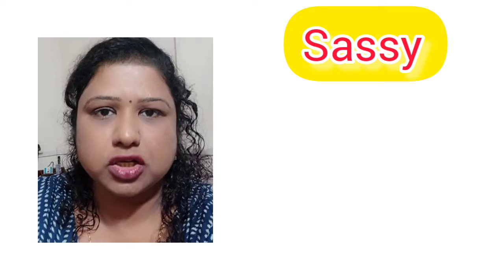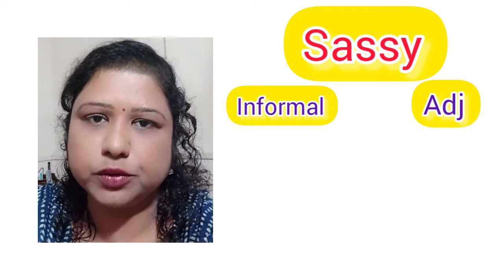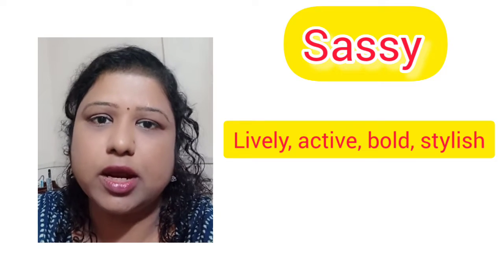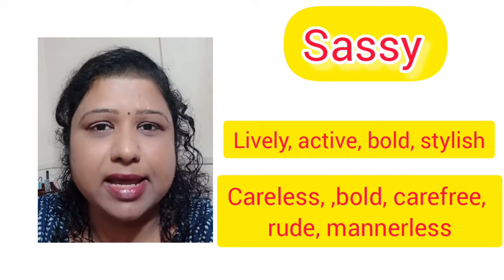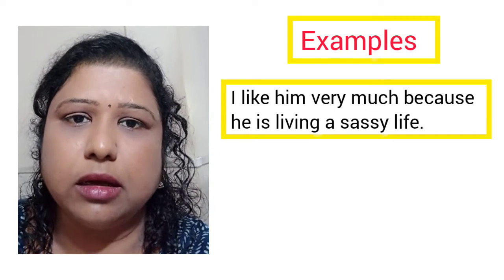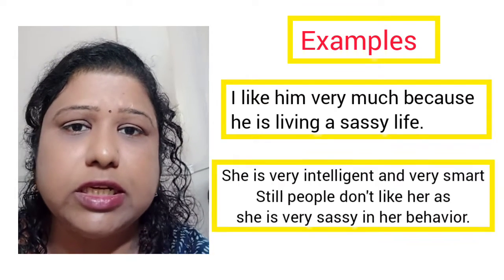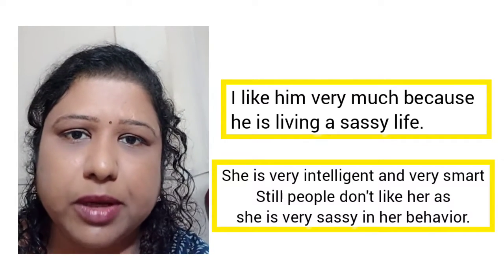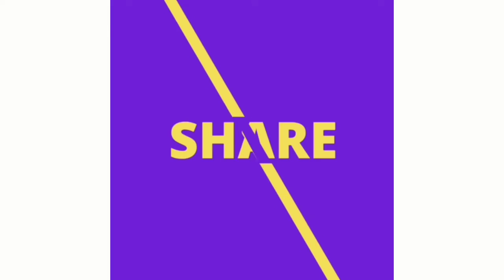New English Word 42 - SASSY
I have provided meaning of   SASSY , it's meaning  and example in this short which is useful in daily conversation and have given cue card question in which you can use this word.
ENGLISH LANGIAGE